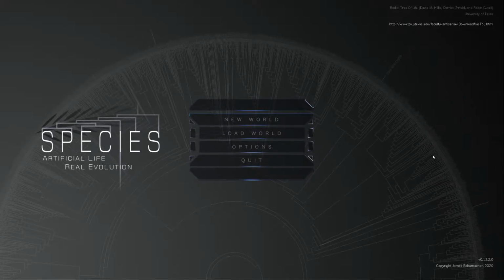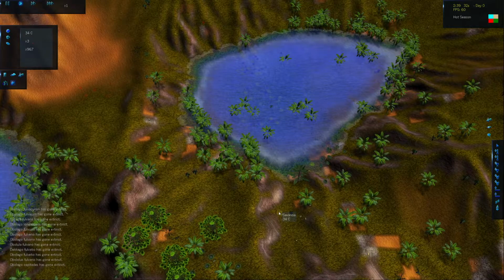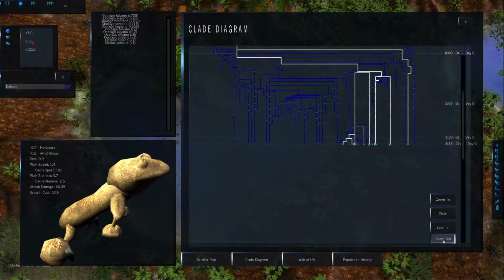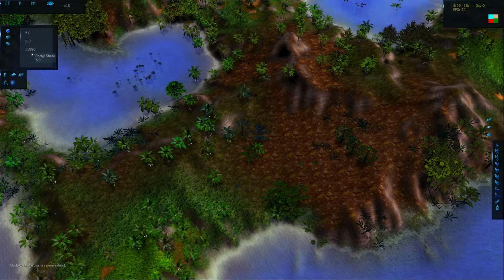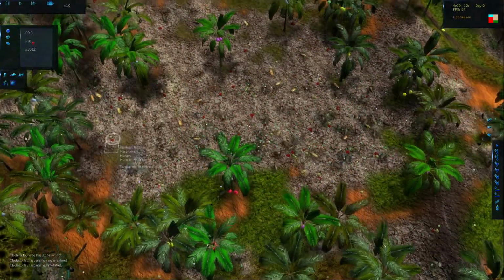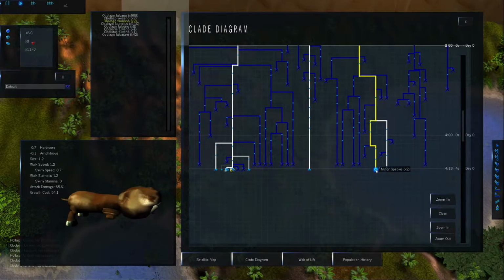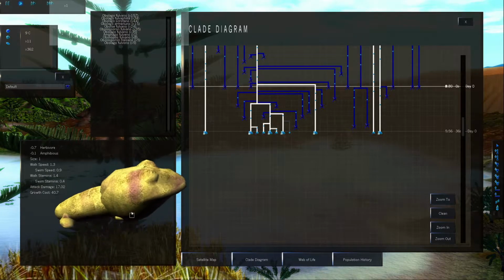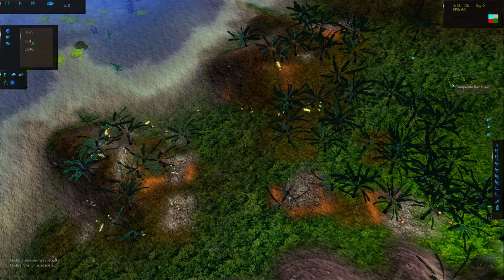Species. This gene splicing experiment just keeps getting worse!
You'd think that at some point I'd learn that taking the DNA from one creature and jamming into the DNA for another creature wouldn't end well.
I didn't.